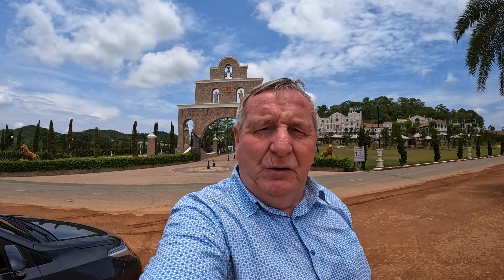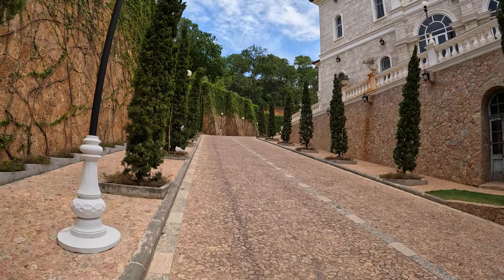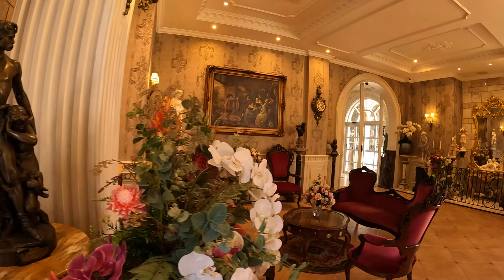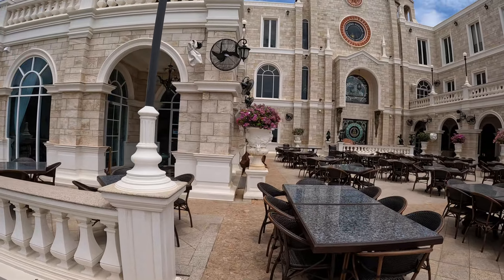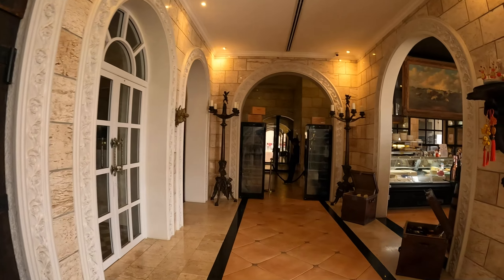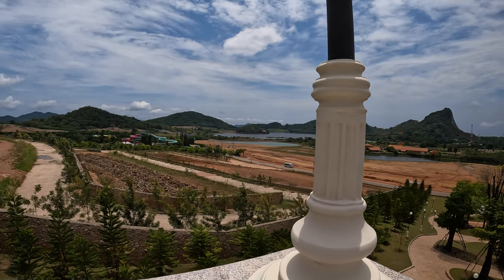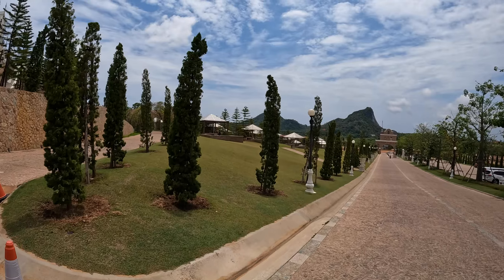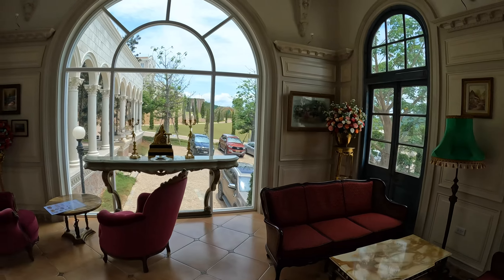Pattaya . The Castello Di Bellagio - Impressive Grounds and Location May 2023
An impressive Italian Restruant with impressive views ovcer the surrounding countryside. Entry fee 200 Thb ...please watch the video to decide if the cost is worth the visit. I was very impressed with this venue even if it is beyond my pocket ...but if you are on Holiday why not indulge yourself with a bit of luxury

Thank you for taking the time to watch my videos...If you have enjoyed it please consider giving it a like.

Thank You your support is appreciated